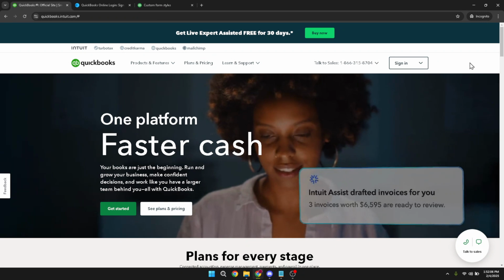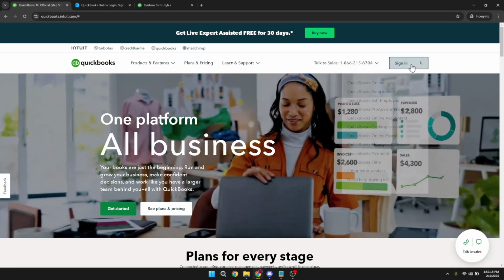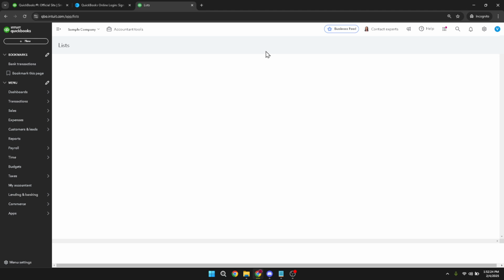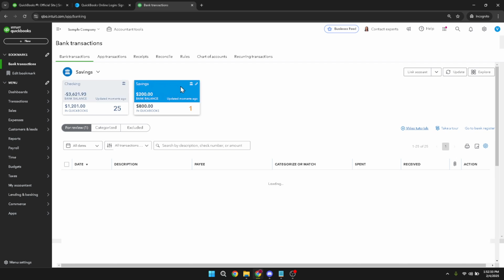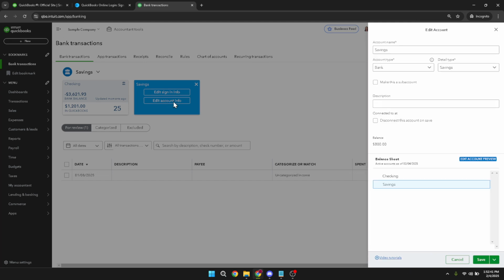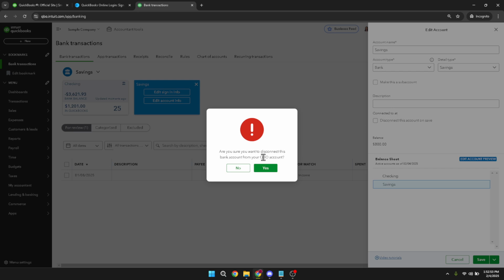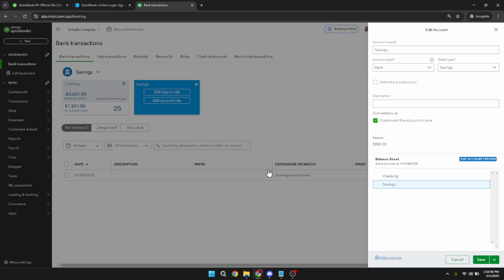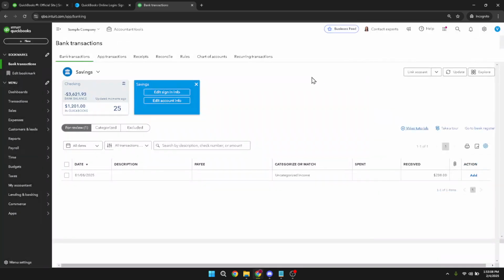How to Remove Bank Account Quickbooks Online (Full 2025 Guide)